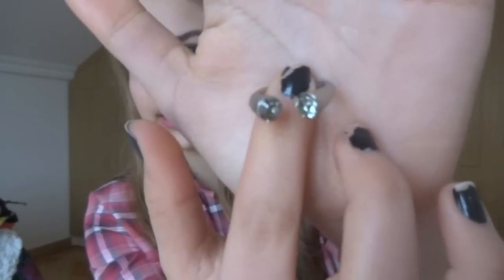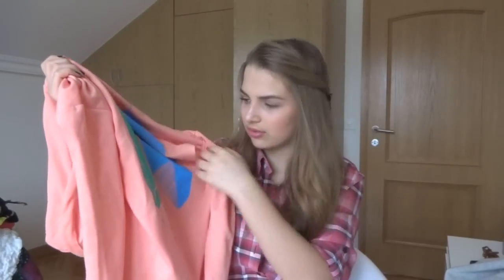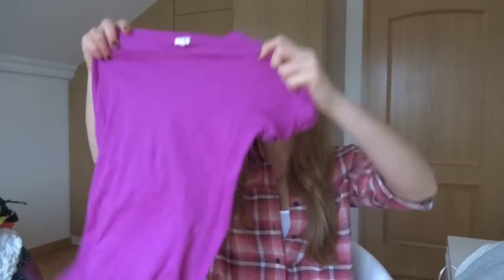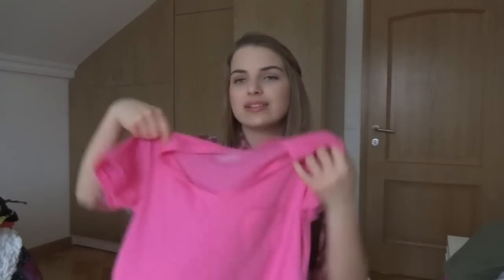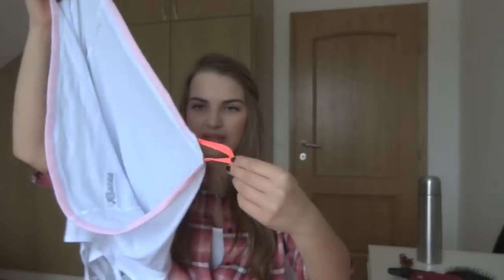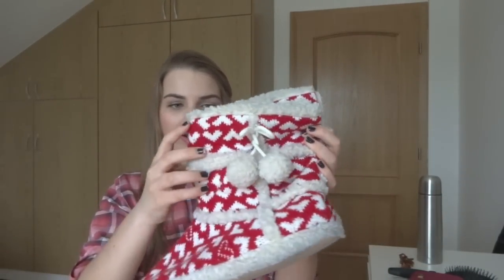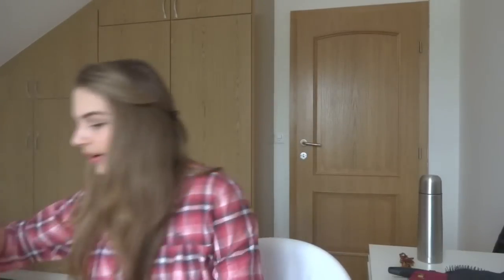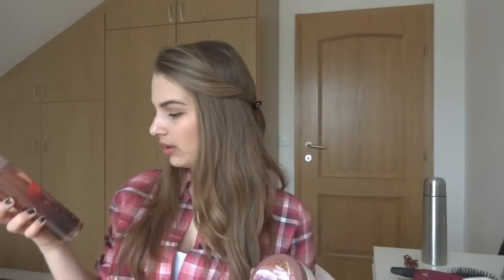❄ HUGE Winter Clothing Haul ❄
Sorry that it took that long, but I did my best :) Hope you enjoyed!

OPEN FOR LINKIES!